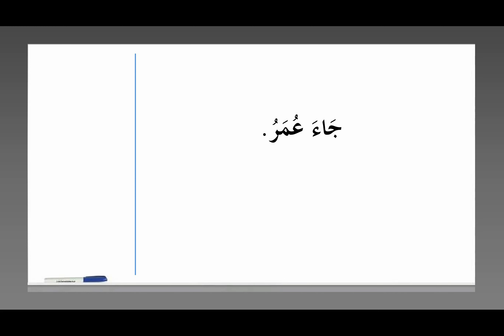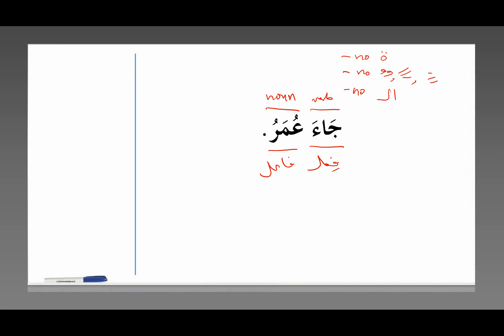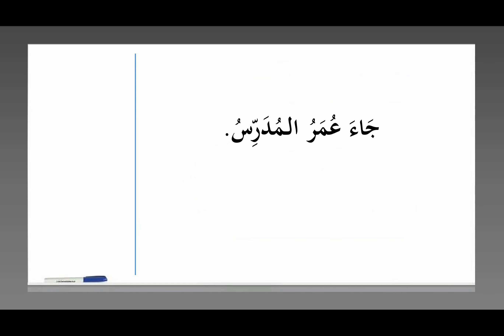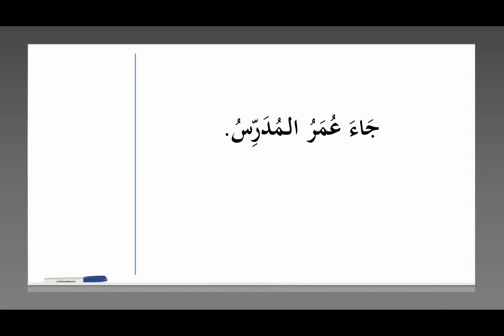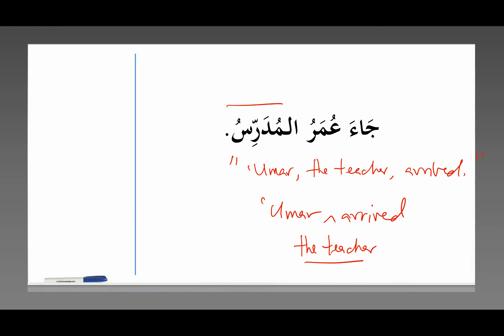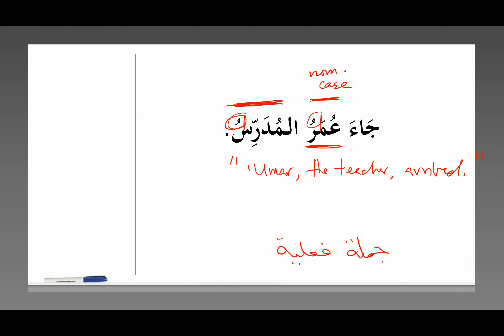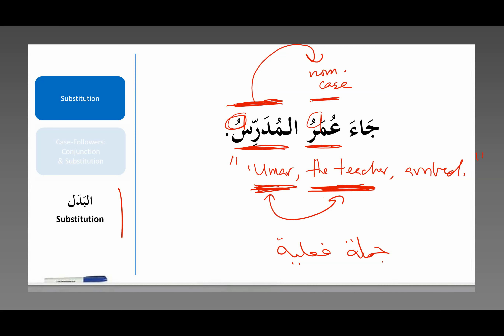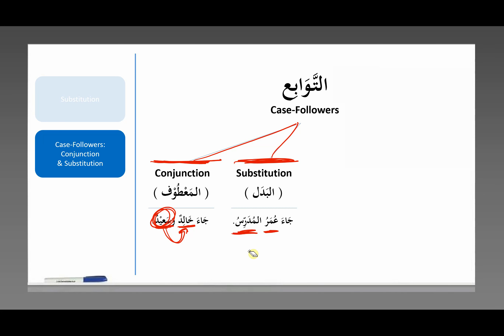Arabic Grammar, #36 | The Substitution (البدل)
An explanation of Classical Arabic Grammar (النحو):
How to understand the Qur'an, hadiths, and scholarly texts